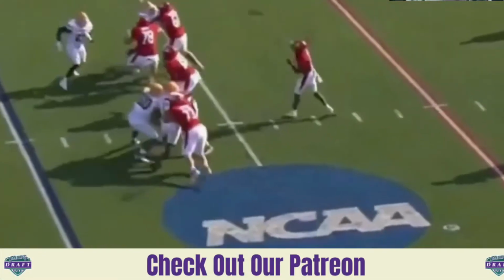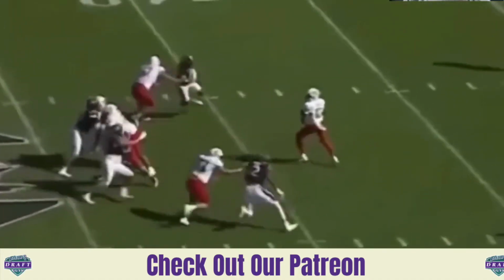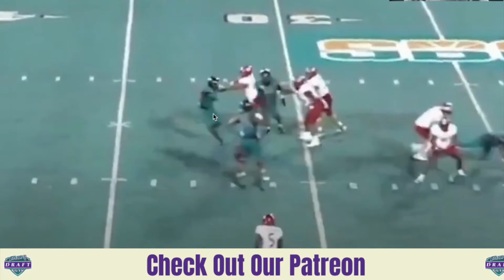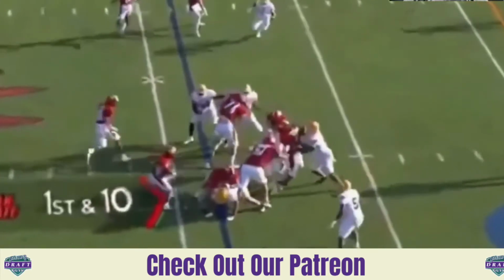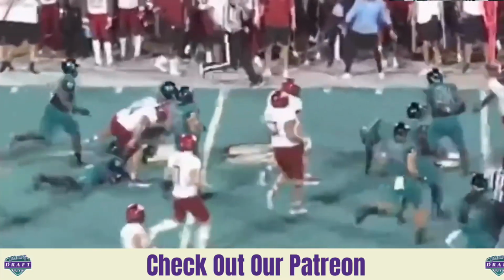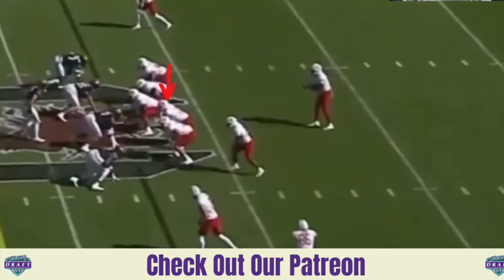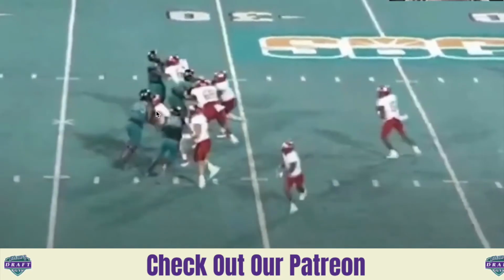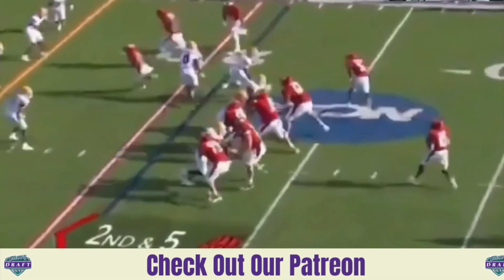"Clay Webb Is An OTHERWORLDLY RUN BLOCKER!" | 2025 NFL Draft Prospect Spotlight!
What do you guys think of Webb? Can he be a superstar Guard in the NFL? Is he the 1OT in this class?